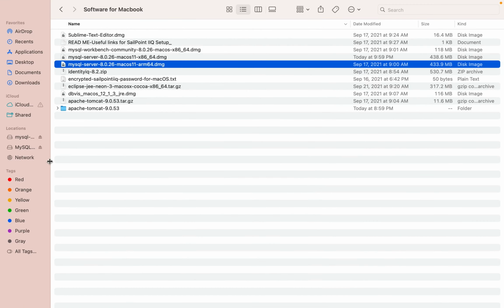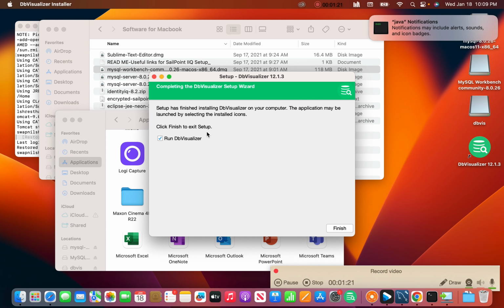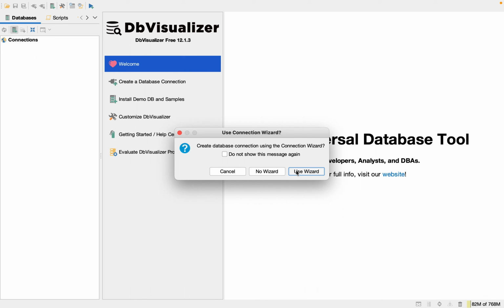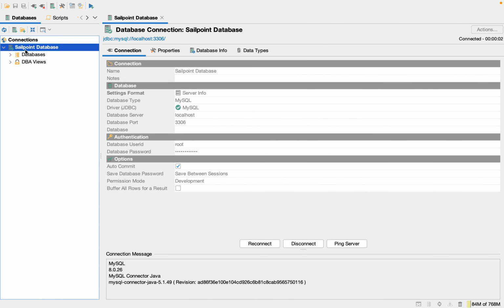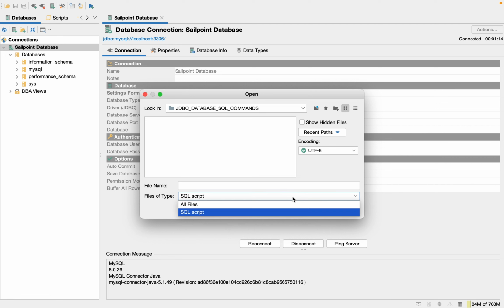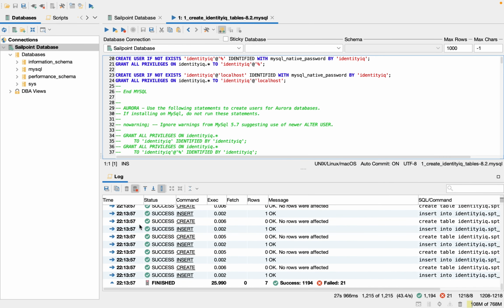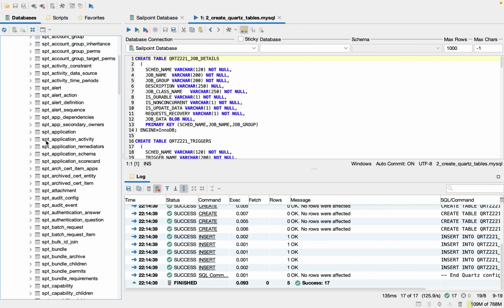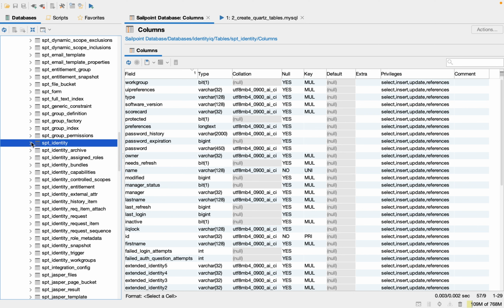3 DbVisualizer Installation